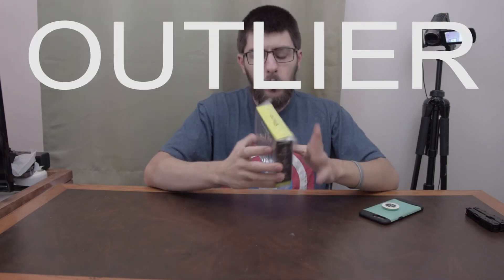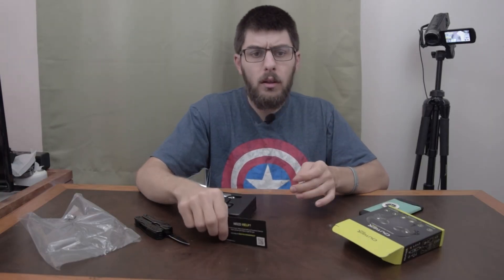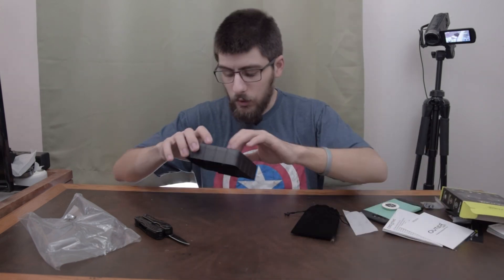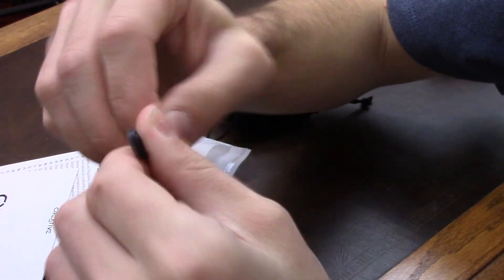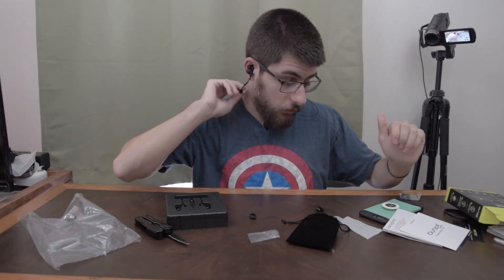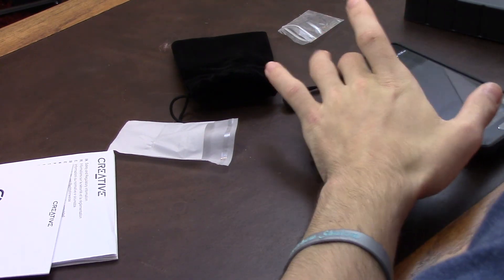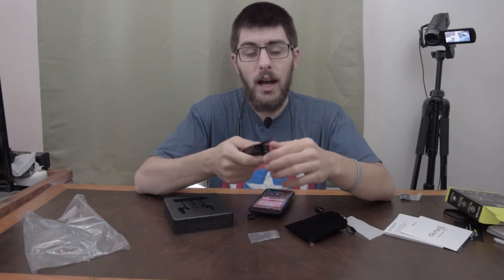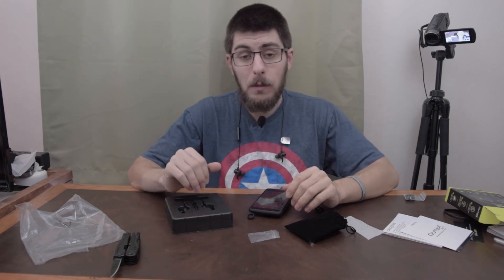Bluetooth Headphones Best Bang for your Buck | Creative Outlier One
Send mail to:
Asher Schwartz
1261 Central Ave Apt. 526